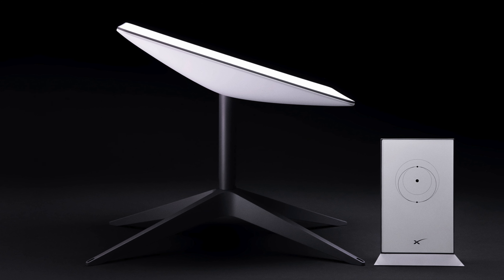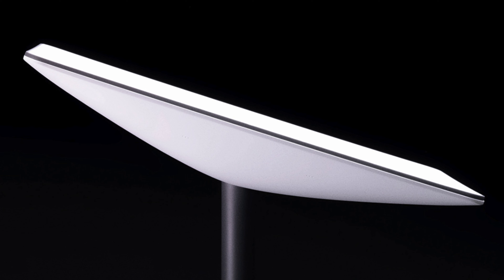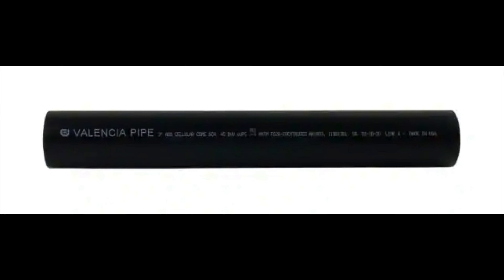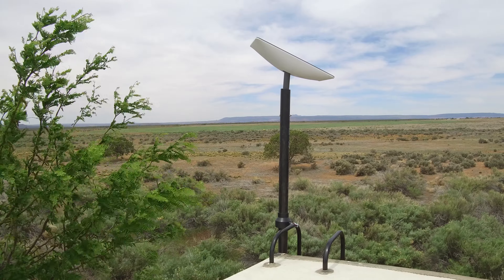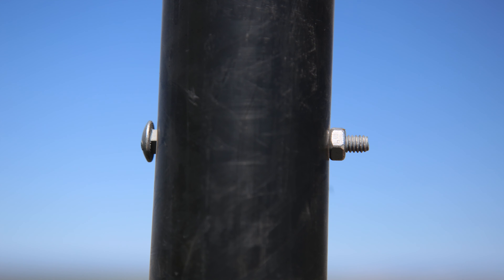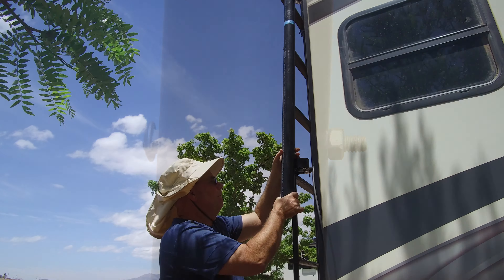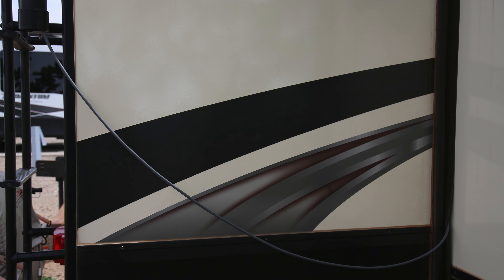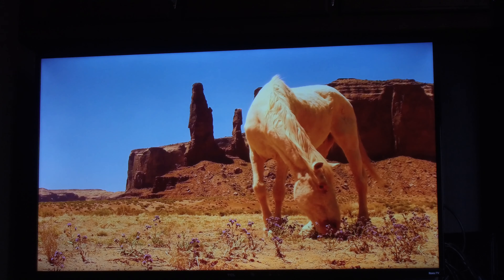Starlink RV pole mount on ladder in 4k (Ultra HD)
Welcome back to Cruising America everyone. Today we’re not visiting anyplace, we’re showing our Starlink mount.

We just got our system. I did not trust this low profile, 4 legged mount on our roof without a permanent installation. Nor did I want to drive new holes into our roof. So I self-designed a pole mount system on our ladder. This video has the details.

We are Steve and Kathleen and we're Cruising America full-time in our 35’ 5th wheel (RV), chasing 70-degree weather year-round. To view the rest of our videos please visit our Cruising America playlist

Shot in 4k. To fully appreciate this video please watch on a 50" or larger TV/monitor and select 4k or the highest resolution your connection can support.

OUR EQUIPMENT

►RV: 2018 Grand Design Reflection 337
►Truck: 2018 Ford F-350 DRW
►Primary video camera
►Underwater camera
►Underwater camera housing